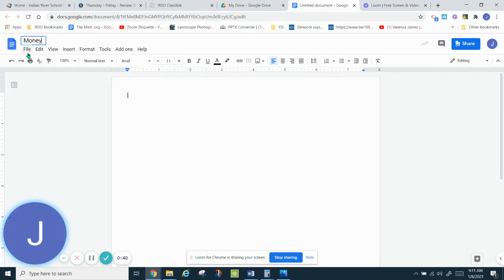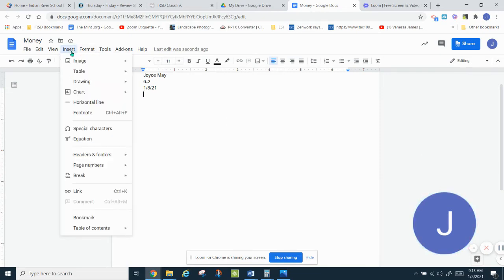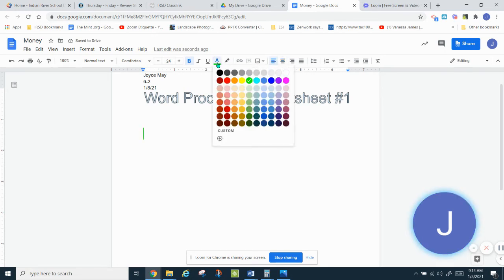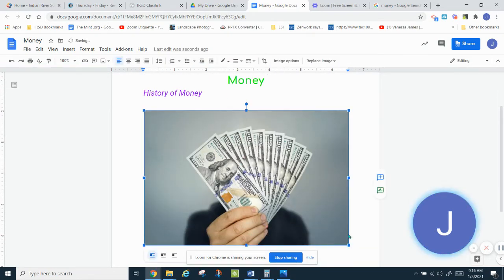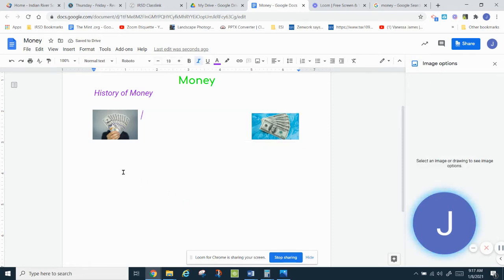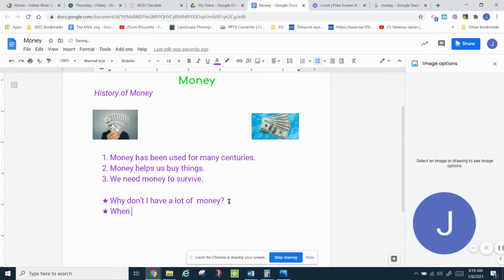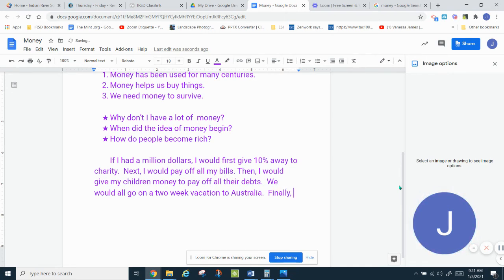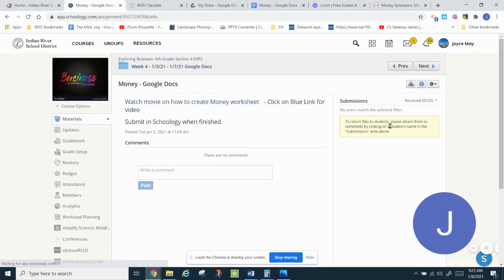Money Revised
Word Processing Worksheet #1 - Google Doc Assignment Directions